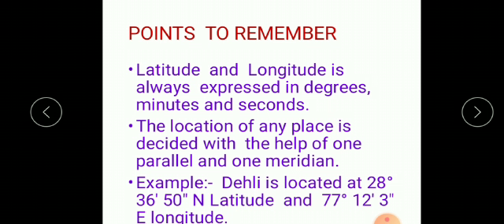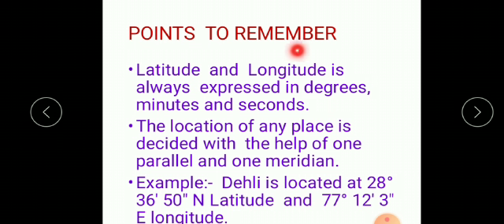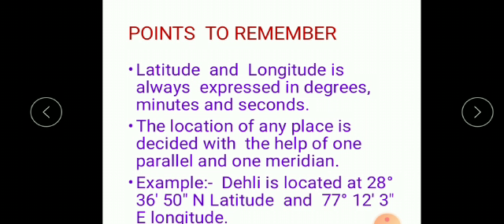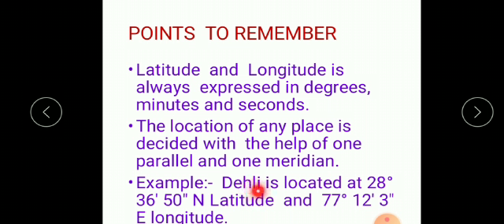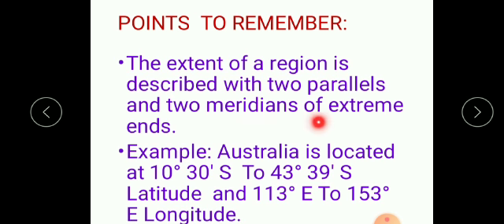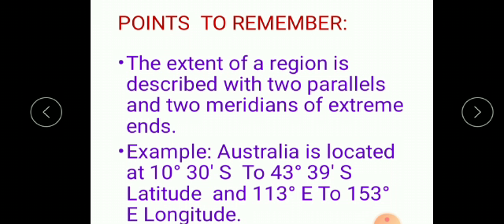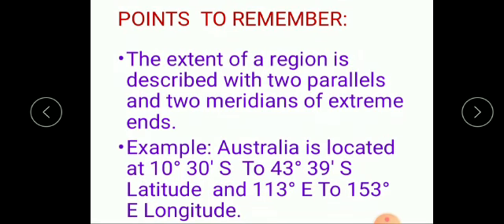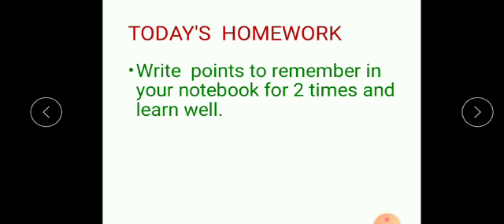Geography Std 6th 22 Sept